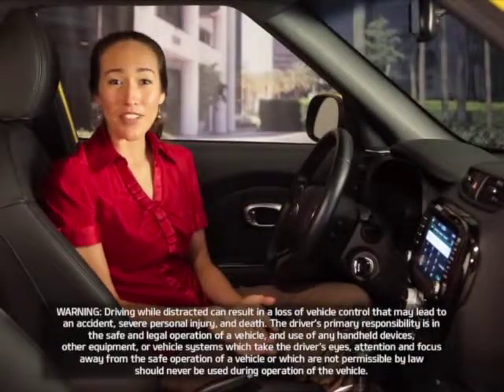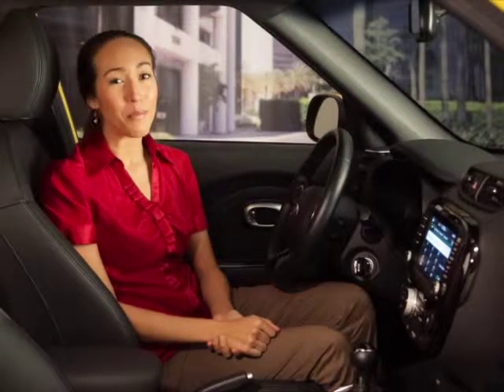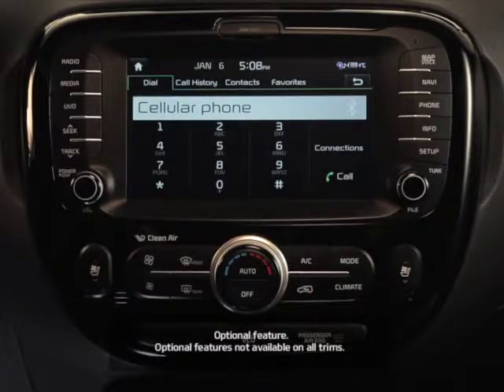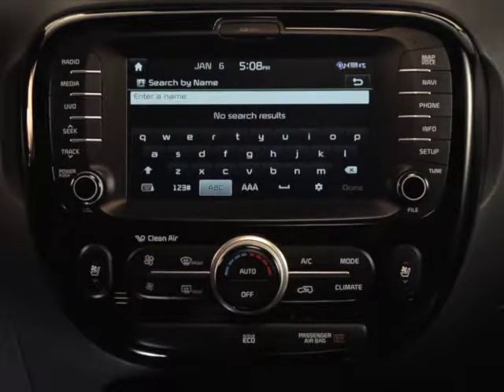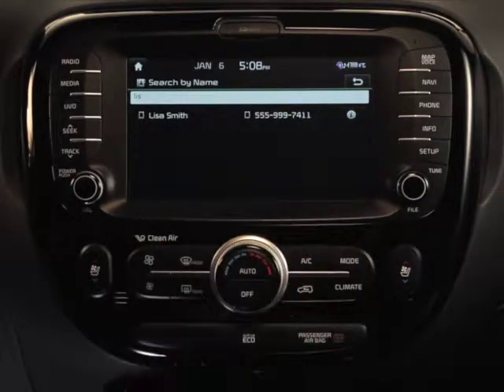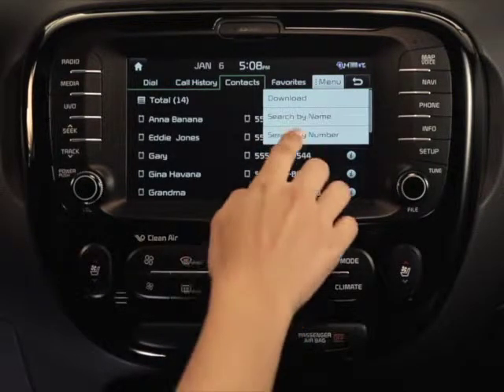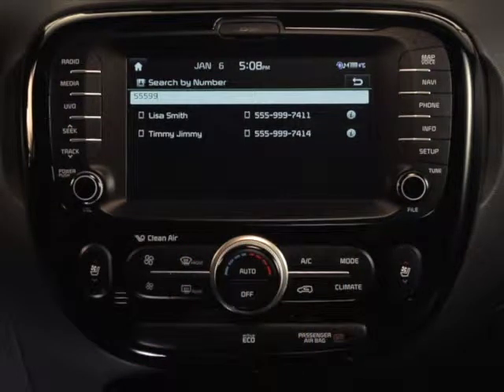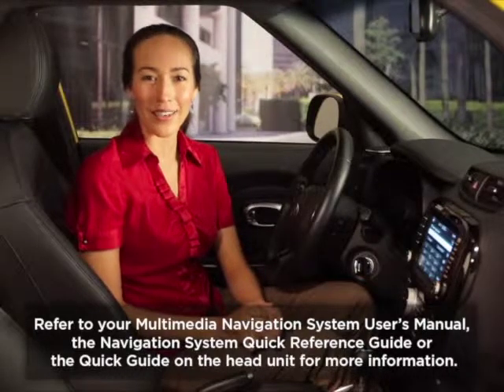28. Phone Operation: Contact List Management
You're navigation system phone book features makes it easy to store names and numbers that you call often. Let's have a look at the different ways to access this information.